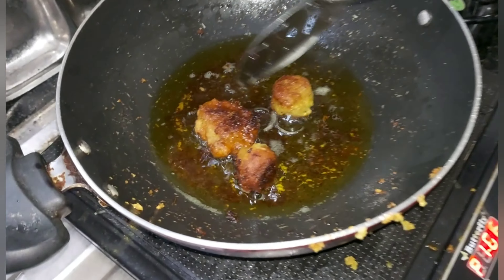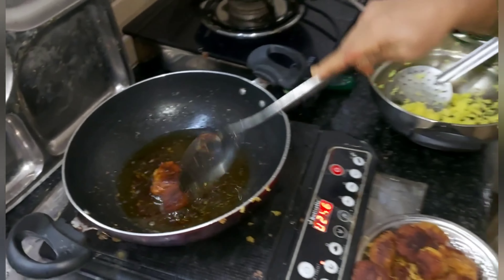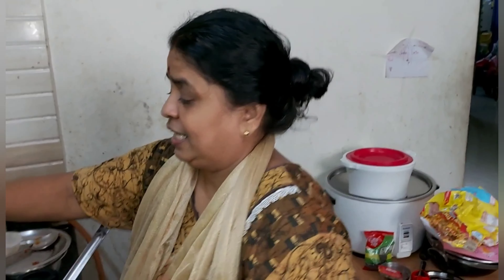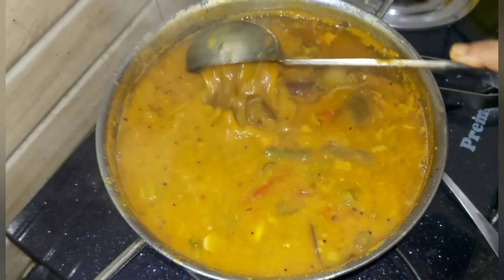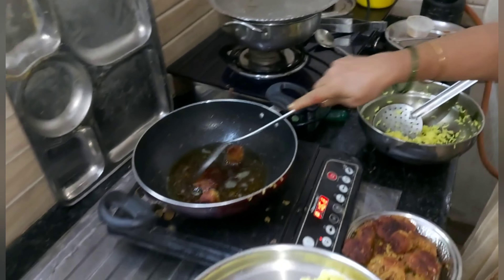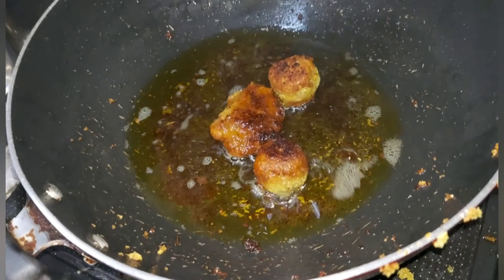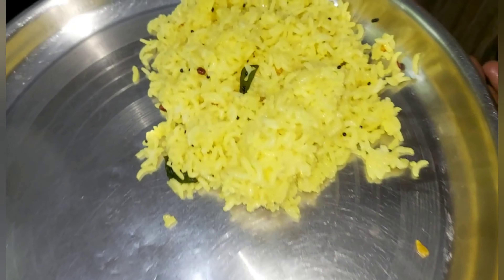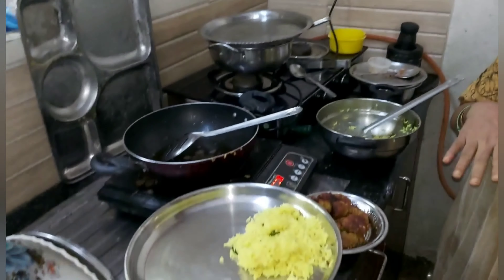madras samayal jeni hema